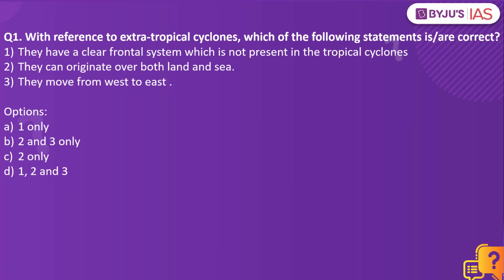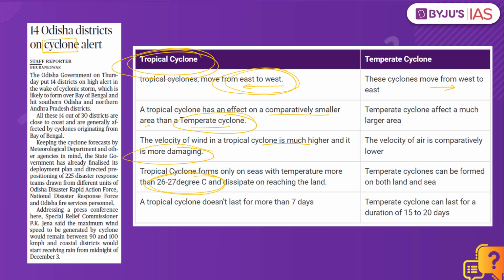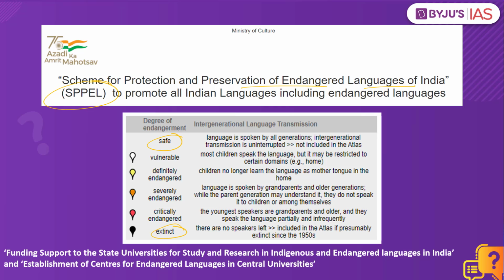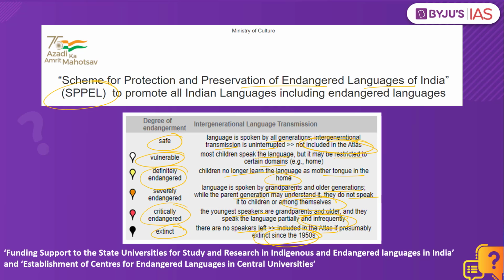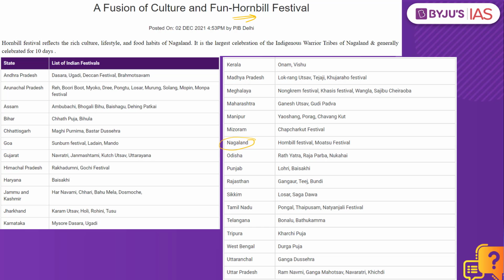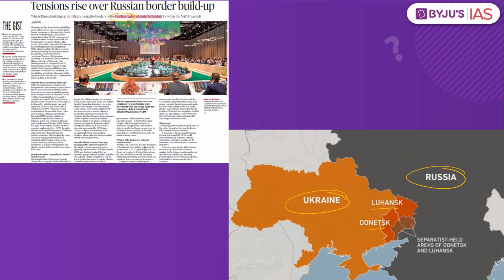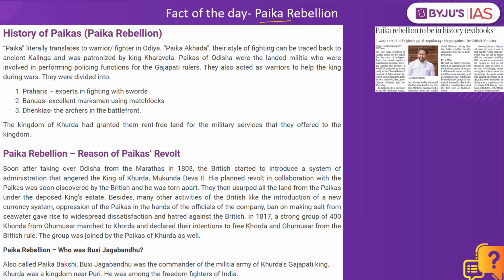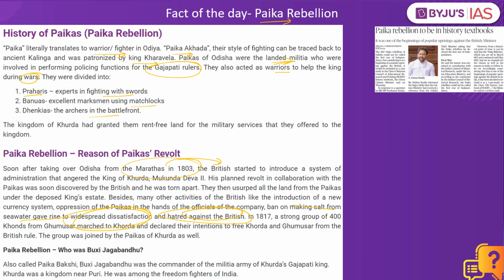CSE: Prelims 2022 - Daily Quiz for IAS Exams | 3rd December, 2021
In this segment, BYJU'S IAS carefully selects important news from the daily newspapers and presents a set of MCQs and 'Fact of the Day'.  It is helpful for the Civil Services Aspirants who wish to appear in IAS 2022 exams.

Topics:
1. Extra-tropical cyclones (00:00)
2. Central Institute of Indian Languages (CIIL) (02:18)
3. Hornbill Festival (06:05)
4. Donbas conflict (08:06)
5. PYQ- Indian freedom struggle (09:16)
6. Fact of the day- Paika Rebellion (10:04)

BYJU'S IAS Daily Quiz in Hindi -   @BYJU'S IAS: Hindi

Happy Learning!
BYJU'S IAS